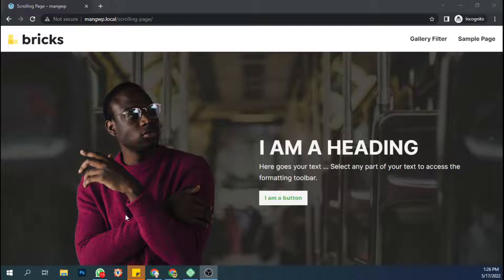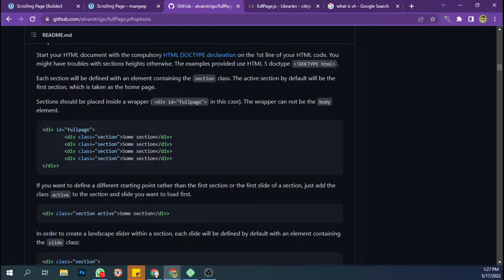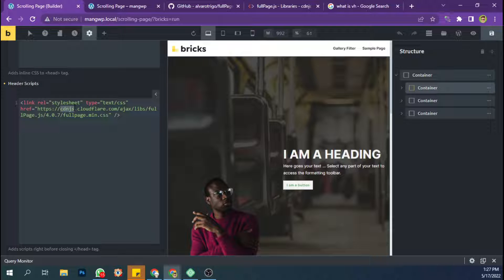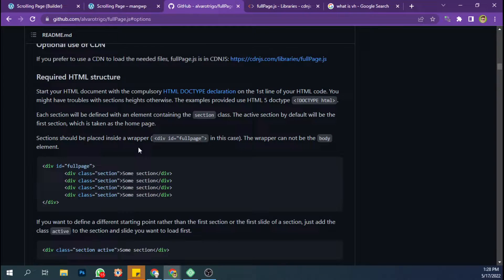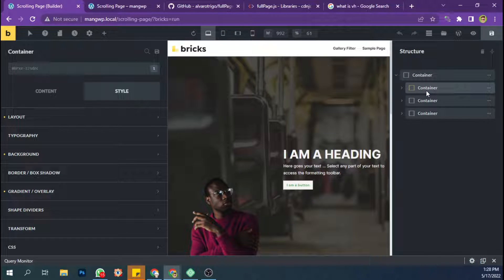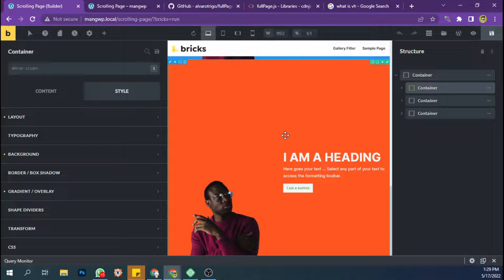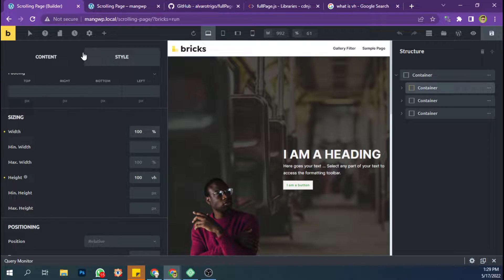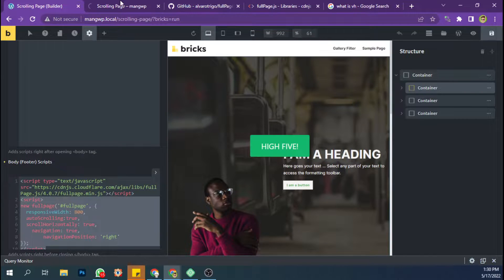Bricks Builder for Wordpress: Create Fullpage Scrolling Website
Simple way to create Fullpage Scrolling Website on wordpress using Fullpage js